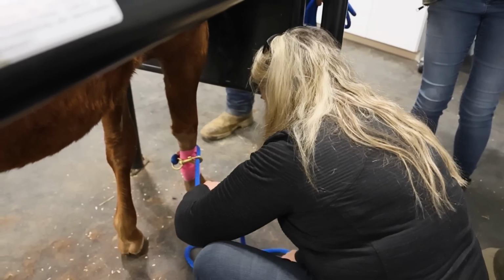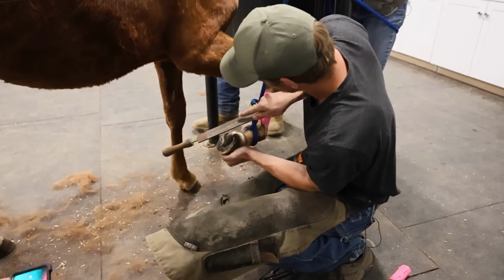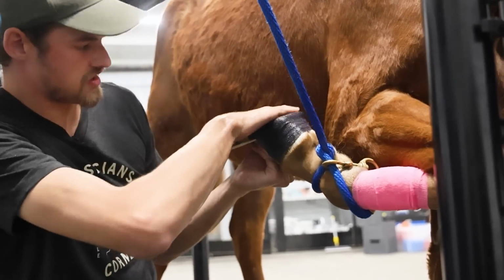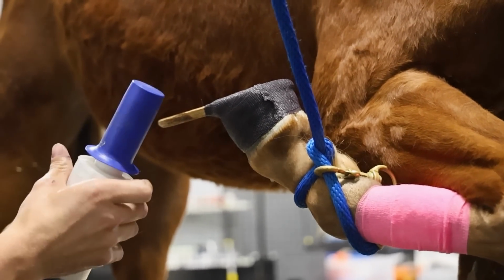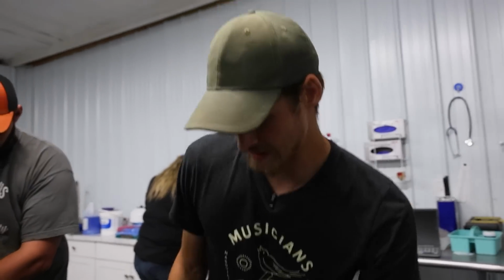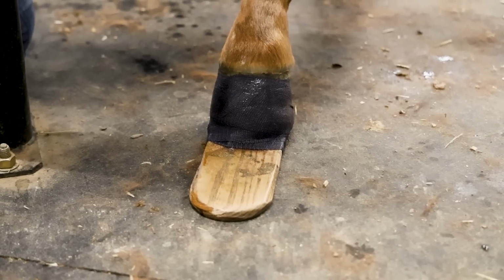Casting Ginger's Hoof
Ginger get's a new cast on her hoof that is nearly guaranteed to keep her wooden extension in place.  It's a very fascinating process with Elijah the farrier and Dr Nancy.